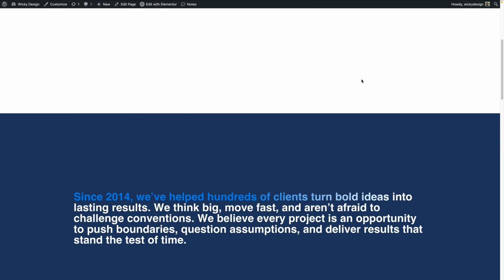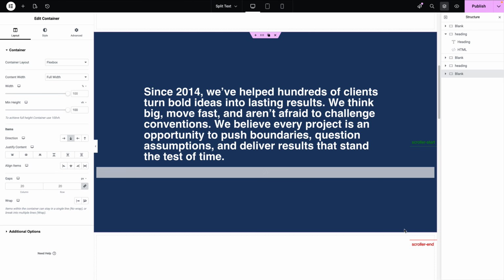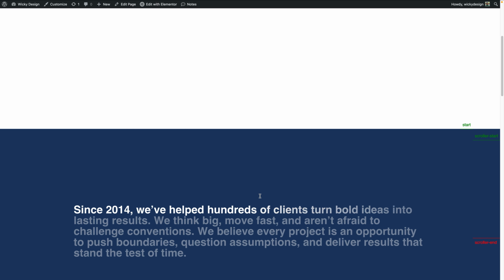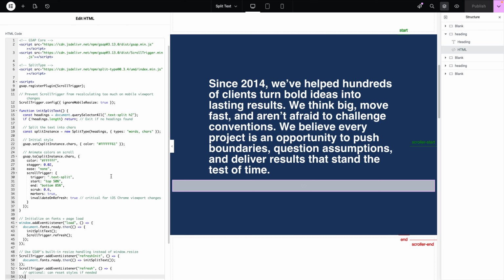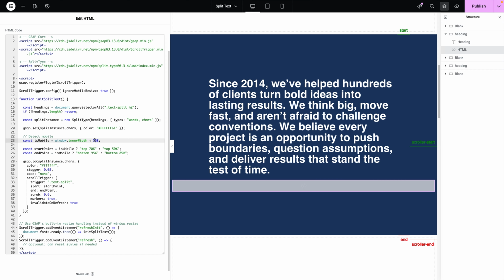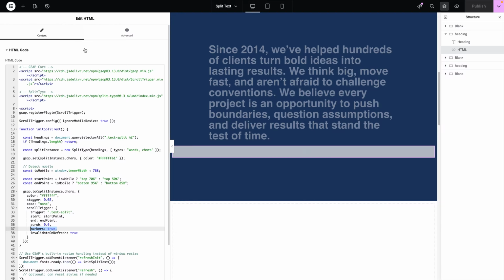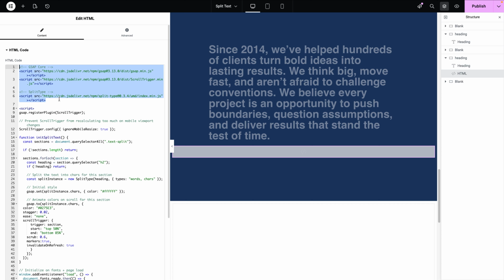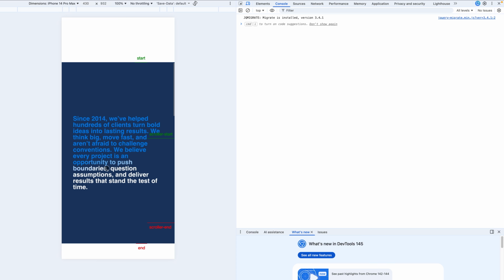Highlight Text on Scroll with GSAP + Elementor (Split Text Tutorial)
In this GSAP and Elementor tutorial, I’ll show you how to easily create a highlight text on scroll effect as the user scrolls down the page. The video is organized with timestamps for different use cases, so you can jump to the section that fits your project. All the code used in the tutorial is included below in the description so you can copy and use it in your own Elementor site.

Timestamps:
0:00 Split Text Demo
0:42 Single Split Text Section
9:01 GSAP Mobile Controls
13:17 Multiple Sections on Page

We’re Barbara and Mark, a husband and wife team of web designers in New Jersey & Philadelphia. We post videos related to web design, Elementor, WordPress, 3D, Traveling and growing an online business.

* Please note we don't offer support for our YouTube videos or respond to sales pitches.

For more information regarding our web design, 3D and branding services, please